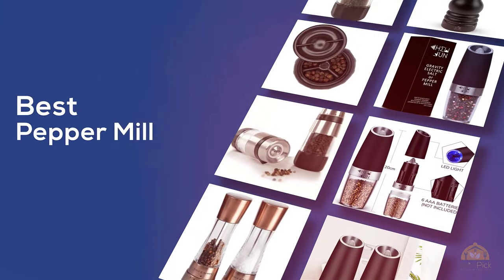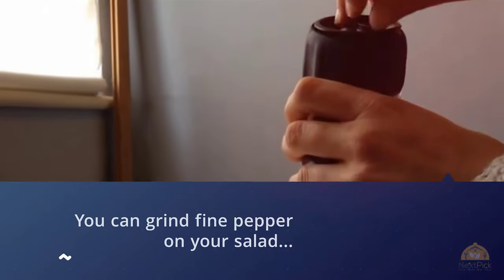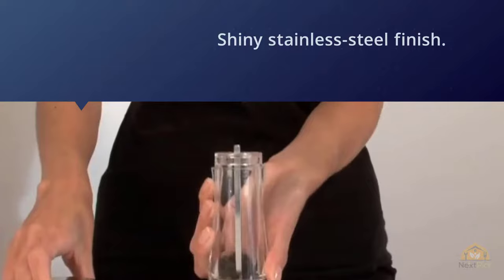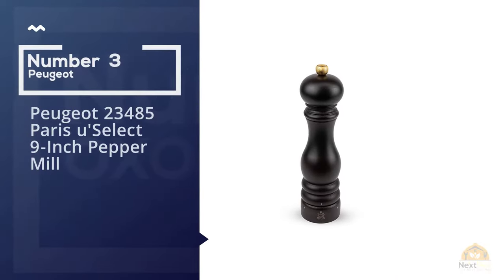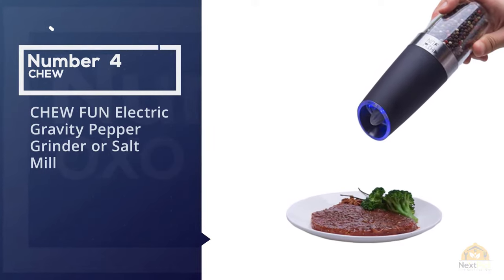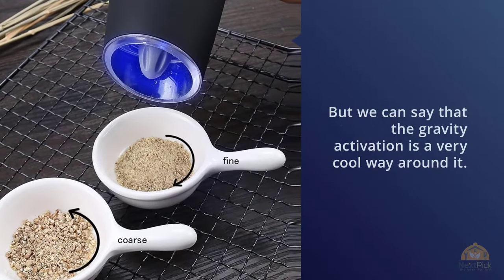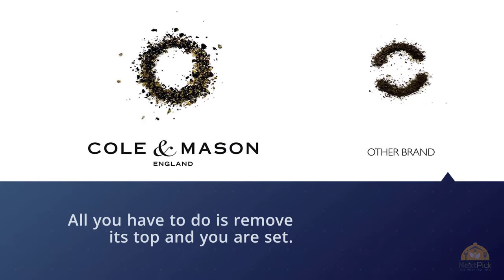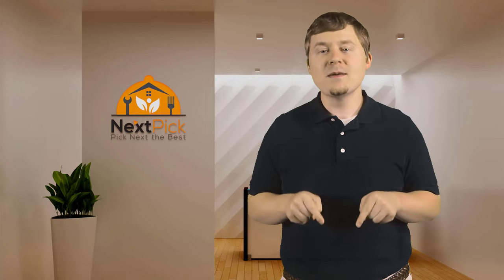Top 5 Best Pepper Mill Reviews in 2024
Best Pepper Mill featured in this video:
1:08 NO.1. OXO Pepper Grinder
1:58 NO.2. COLE & MASON Derwent Pepper Grinder - Stainless Steel Mill
3:01 NO.3. Peugeot 23485 Paris u'Select 9-Inch Pepper Mill
3:35 NO.4. CHEW FUN Electric Gravity Pepper Grinder or Salt Mill
4:28 NO.5. COLE & MASON Capstan Wood Pepper Grinder - Wooden Mill

What is Pepper Mill?
There are not many appetizing plans that would not profit by some newly ground dark pepper. It can add the last contacts to something as basic as fried eggs or to a confusing meal. At the point when you have your own peppermill, there is no compelling reason to take ages granulating pepper in a pestle and mortar. You can get all the smell and flavor with only a couple of touches of the wrist.

Pepper mills come in a wide range of shapes, sizes, and hues. They have diverse pounding systems, have various limits, and can be manual or battery worked. To assist you with choosing which highlights would suit your cooking style best, have a perused of our far-reaching manual for the best pepper mills.

What is the Best Pepper Mill?
We strive to review as many products as we can, read realtime reviews, and made our own ranking. We welcome all your comments.